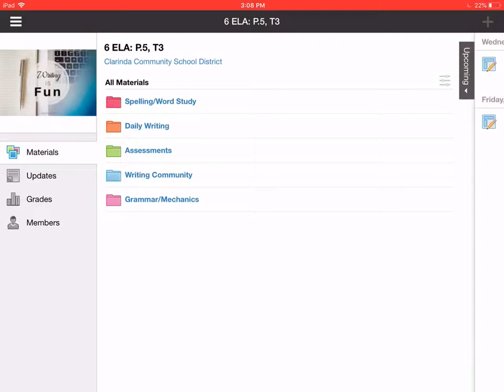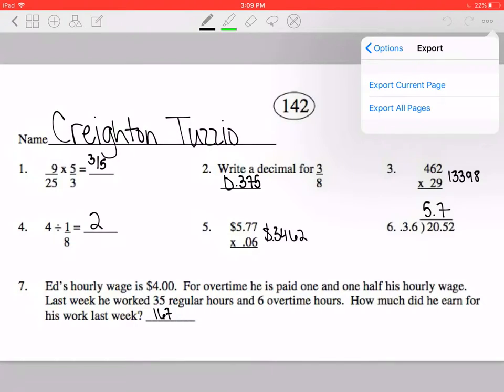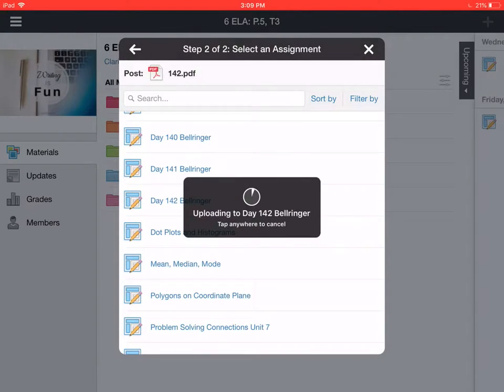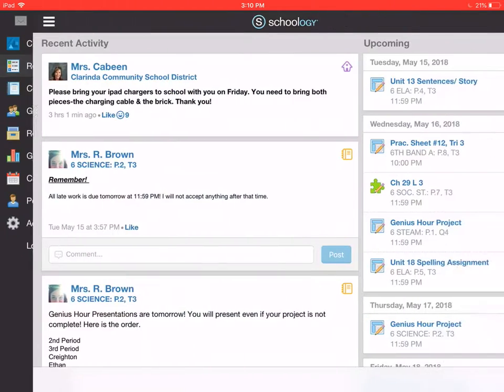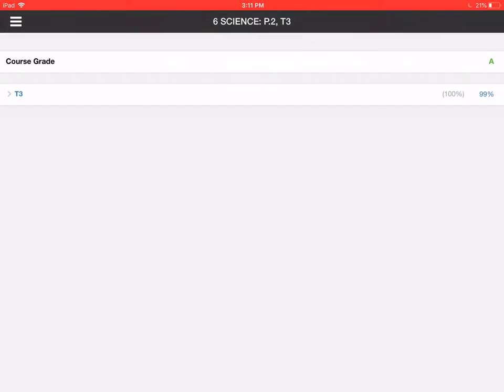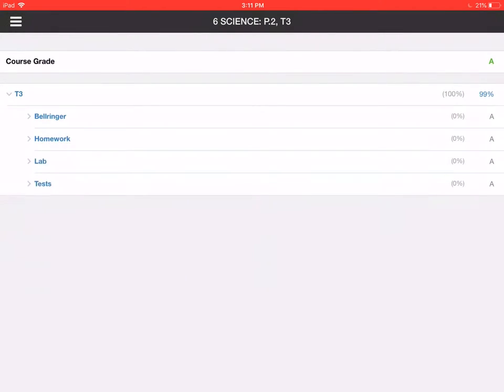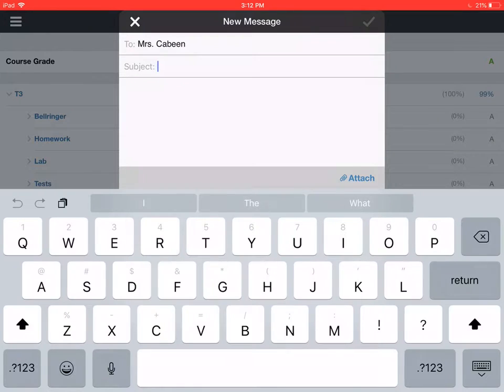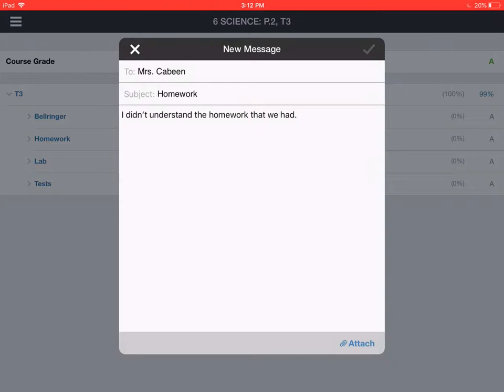Clarinda Schoology student tutorial